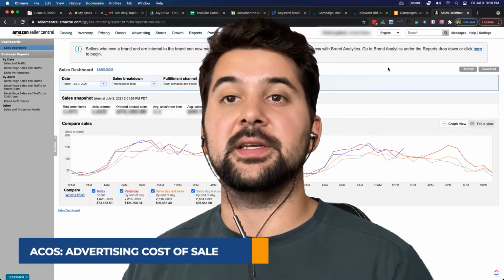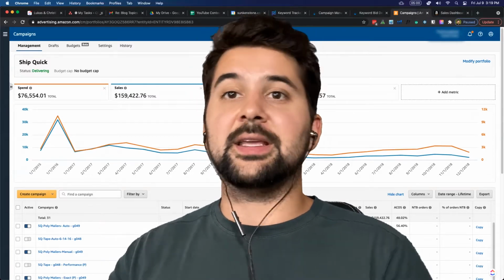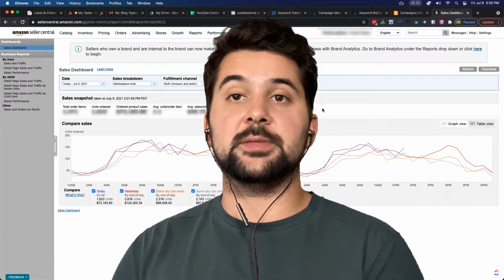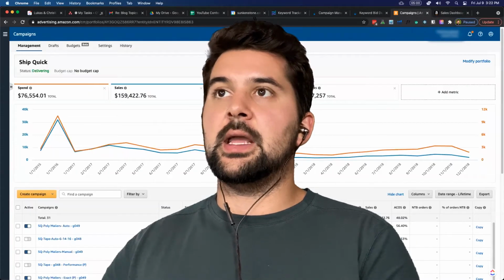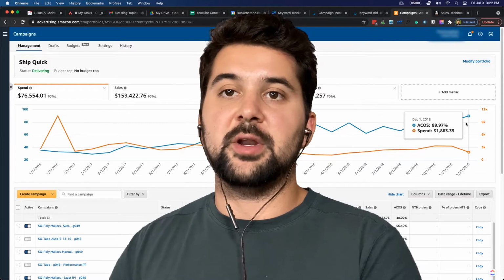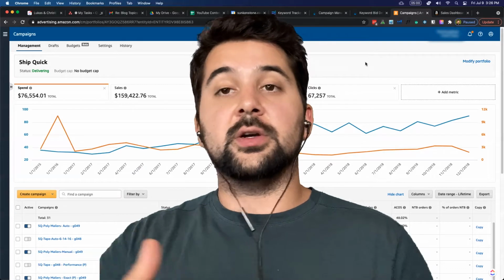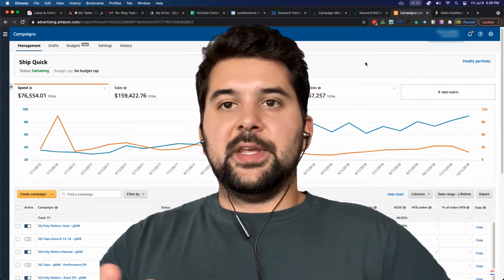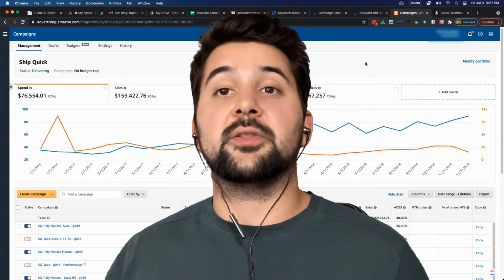What Is Amazon Total Cost Of Sales? Comparing Ad Metric Formulas (TACoS vs ACoS)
Total advertising cost of sales (TACoS) measures the relationship between your ad spend and total sales. But how does it differ from Amazon Advertising Cost of Sale (ACoS)?

This video provides an Amazon TACoS formula, answers the question, “what is a good TACoS Amazon” and explains everything sellers should know about Amazon TACoS and ACoS. Get started and be sure to leave your comments or questions below!

00:00 Intro
00:54 ACOS vs TACOS
00:59 What Is ACOS?How Is It Expressed?
01:37 What Is ROAS? How Is It Expressed?
01:58 What ACOS Tells About Your Business
03: 08 What Is TACOS And How It Is Expressed?
03:48 ACOS vs TACOS
04:32 Graphical Illustration Of ACOS & TACOS
05:00 How To Get The Most Out Of Your Advertising Budget
07:01 Better Way To Invest On Ads
08:02 Parting Words Of Wisdom
09:33 How We Can Help Your Brand Grow On Amazon
10:34 End Screen